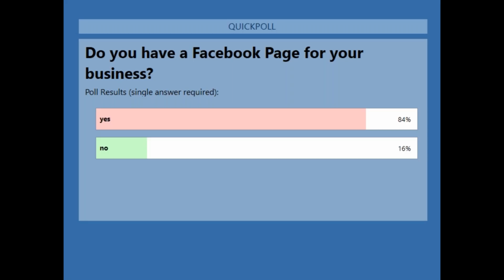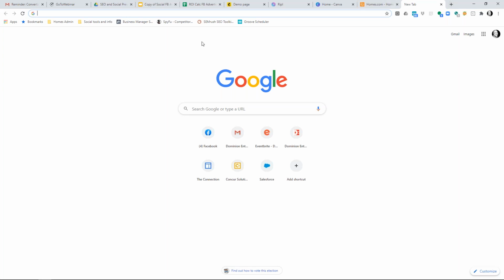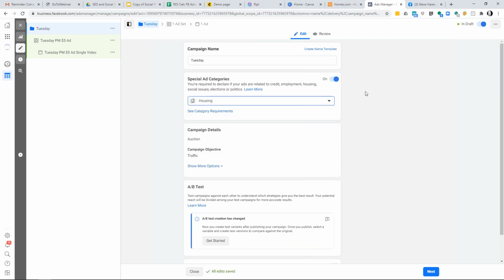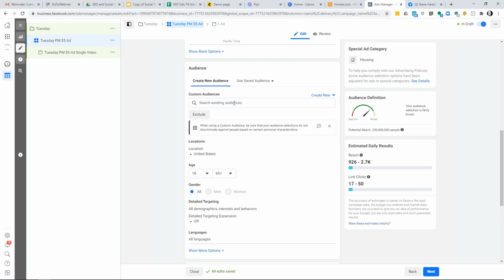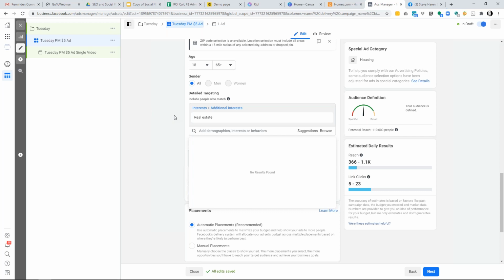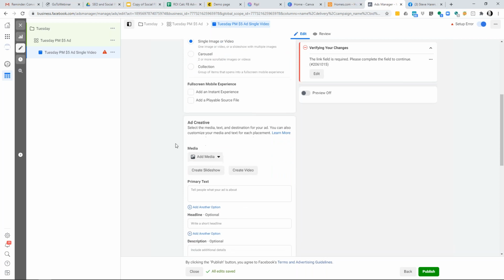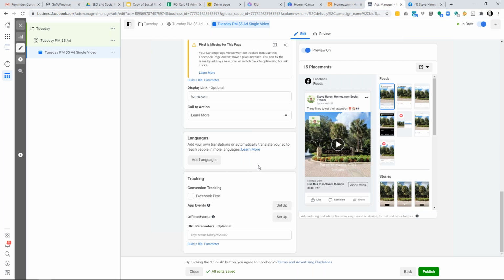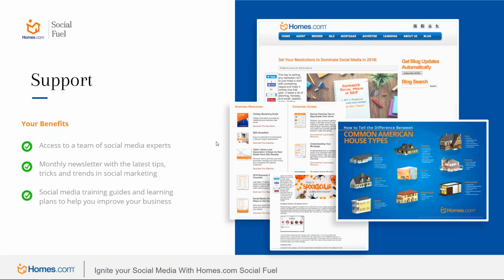Converting Social Media into Cold, Hard Cash FaceBook Ads